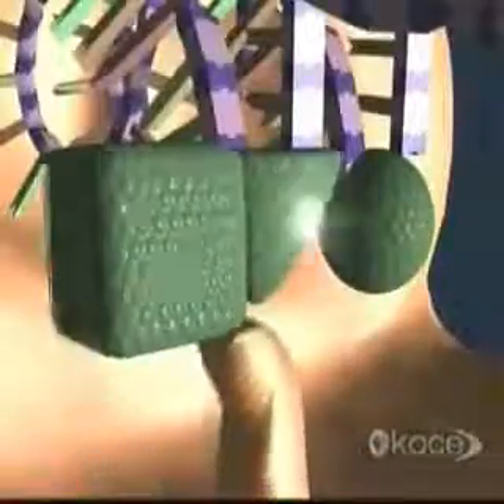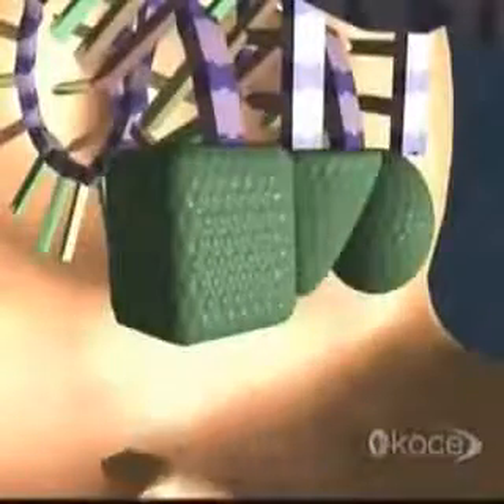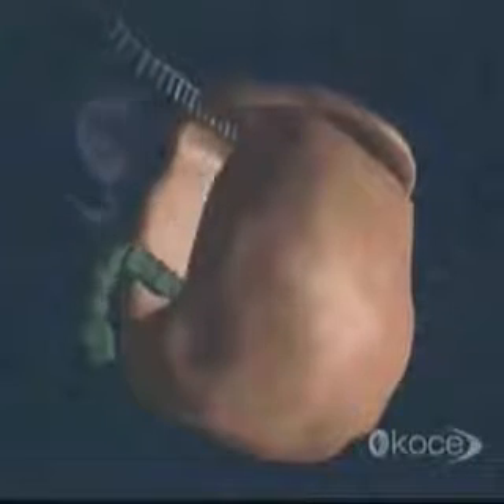IVMS Biochem-RNA to Protein Synthesis Animation